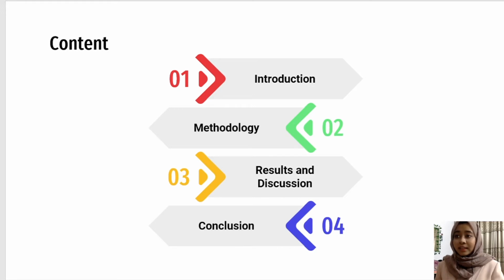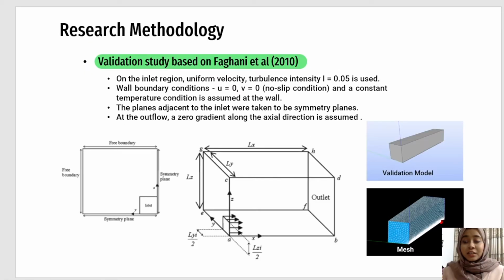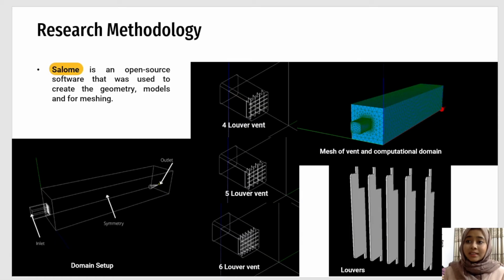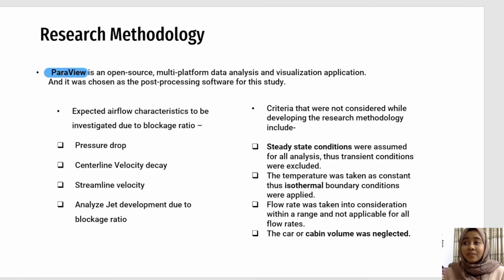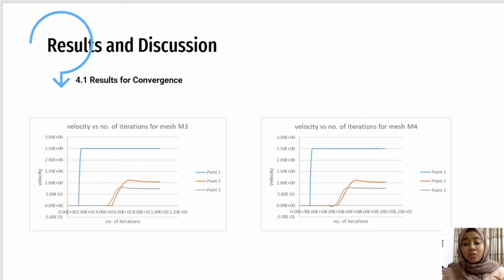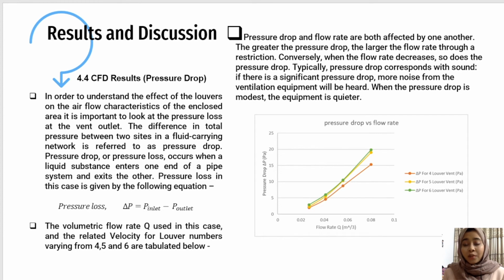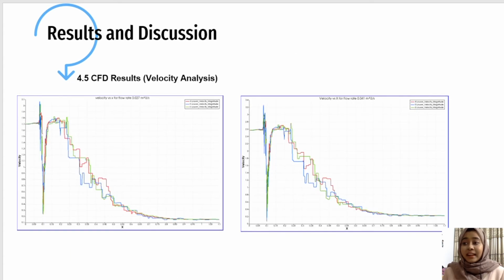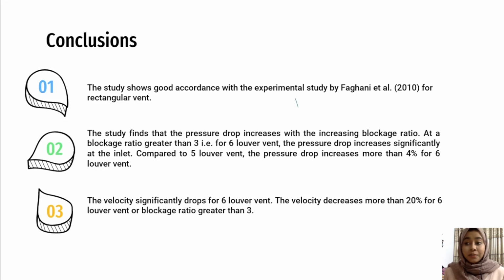2nd ICAT 2022 - Samin Enam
Conference: 2nd International Conference on Applied Thermo-fluids & Computational Fluids Mechanics 2022 (2nd ICAT 2022)

Presenter Name: Samin Enam
Institutions: Universiti Teknologi Malaysia
Paper Title: Numerical Investigation on The Effect of Grille Blockage Ratio on Air Flow Characteristics of Air Vents